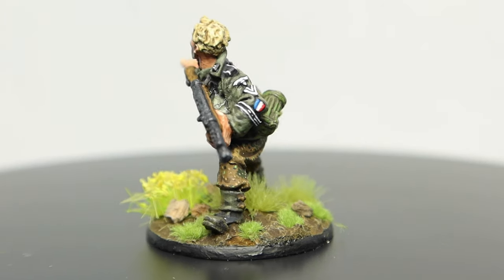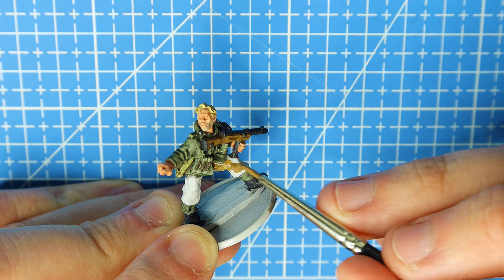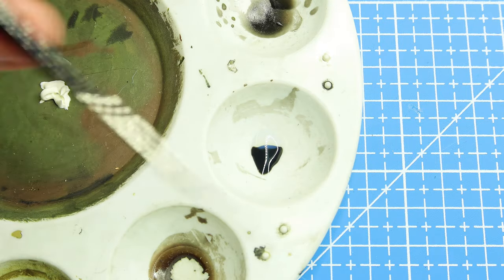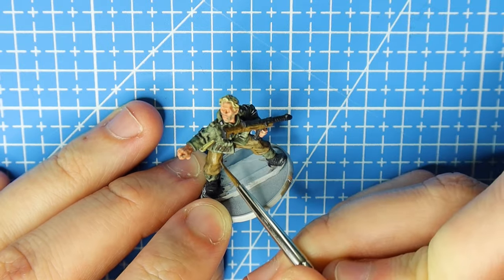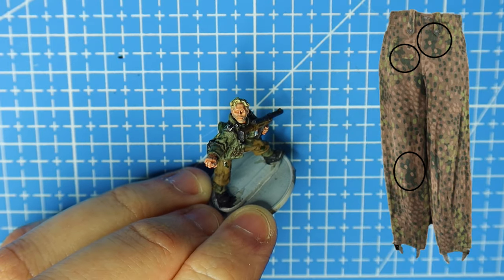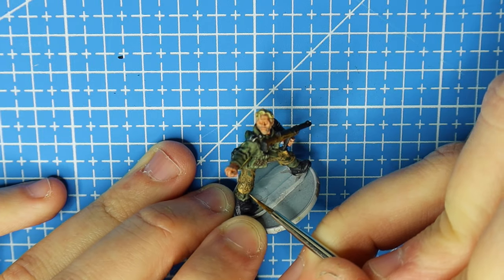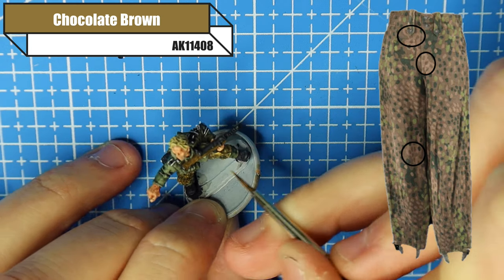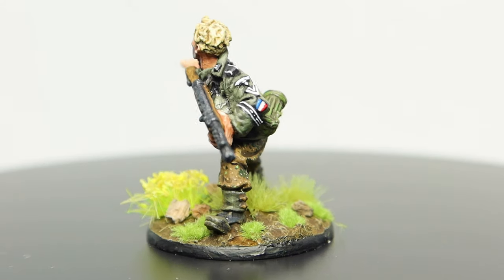Waffen SS Peadot Guide - 28mm Bolt Action - Wargaming Miniatures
In this video, I show how easy it is to paint Peadot Camouflage on 28mm miniatures. The techniques shown in this video is something that any level of painter can follow and all you need is a steady hand and a pointy brush. This guide will go through all the steps I took to achieve my Peadot pattern. The miniature shown is from Warlord Games - Bolt Action Range and were kindly provided to me by Paul at Warlord.

German Waffen SS are always a challenge to paint, I'm hoping that this tutorial will make painting Peadot on German Waffen SS just a little easier.

How did you rate my Peadot Camouflage?

© Can Stock Photo / bestofgreenscreen